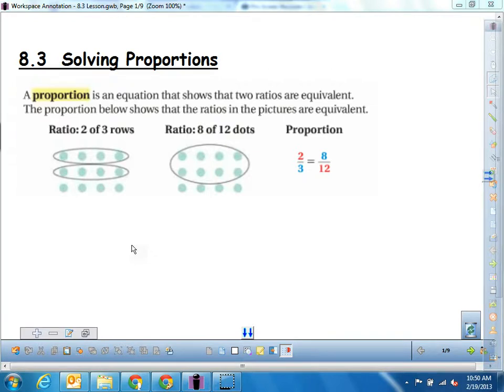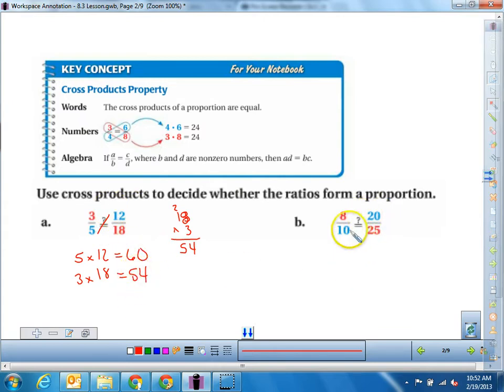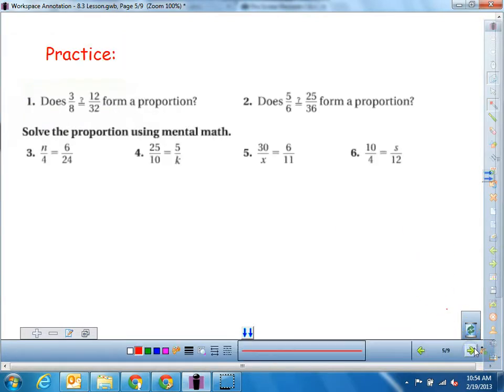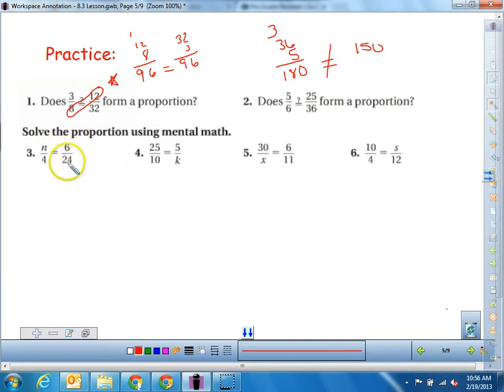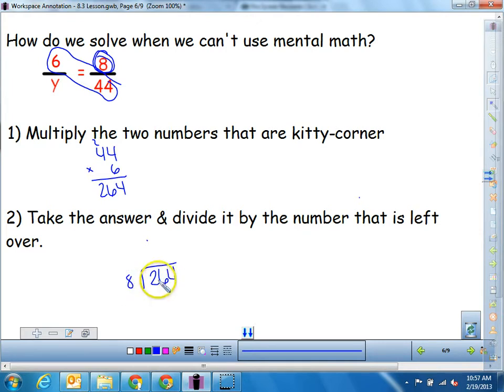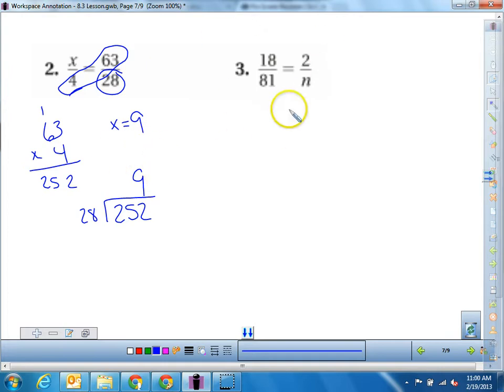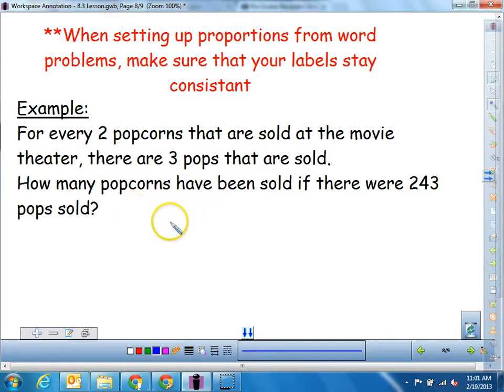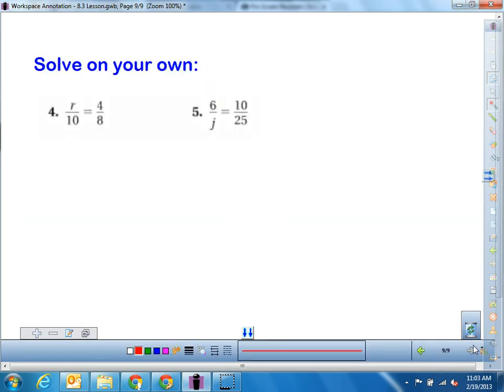8.3 Video Solving Proportions